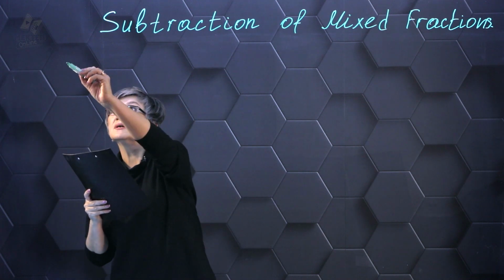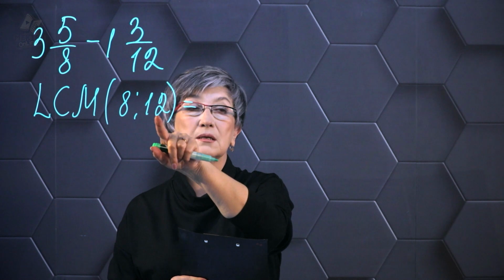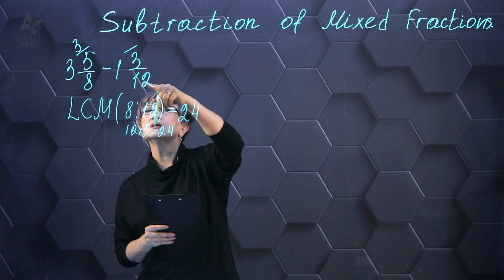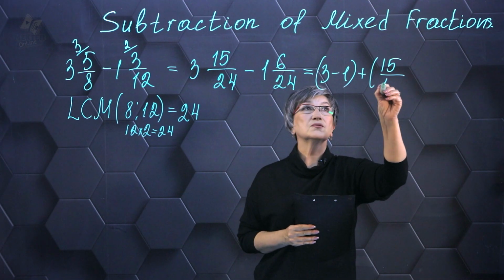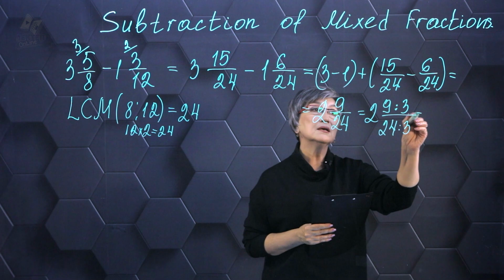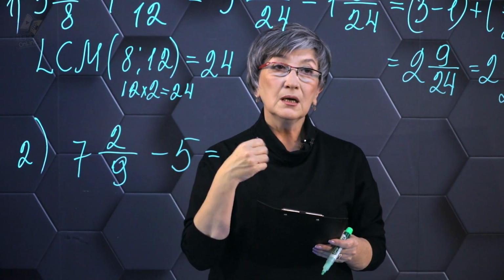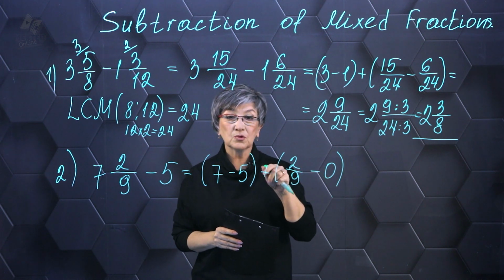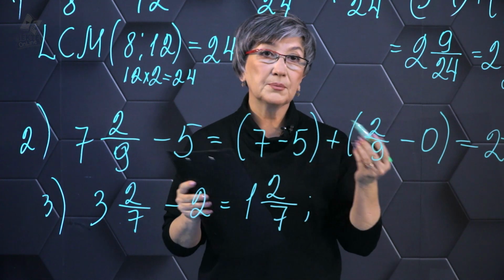Subtraction of mixed fractions. Part 3.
Elmira Rafikova - Teacher "Specialized gymnasium № 8 named after Y.Gagarin"